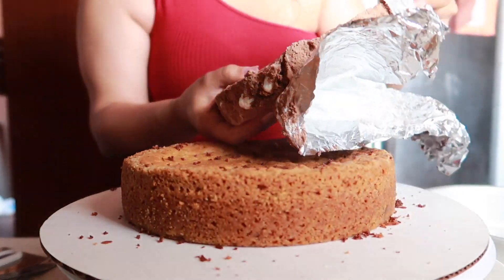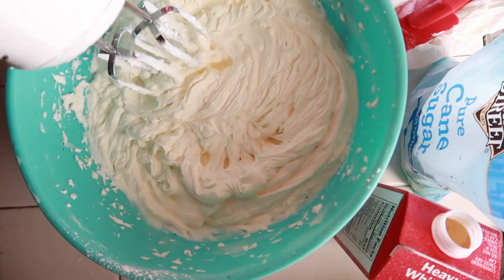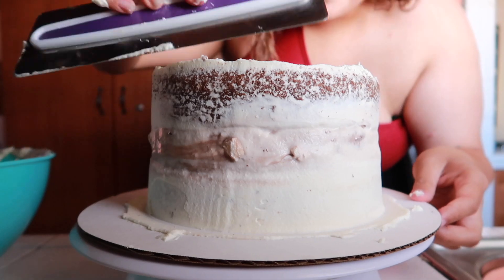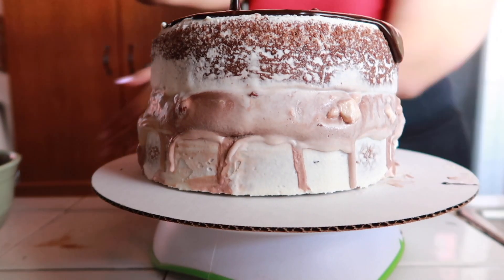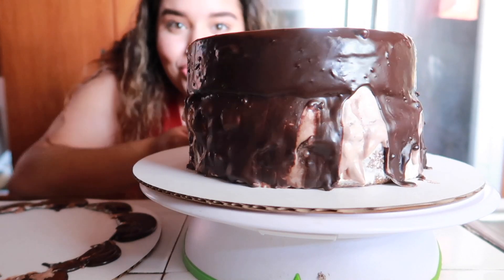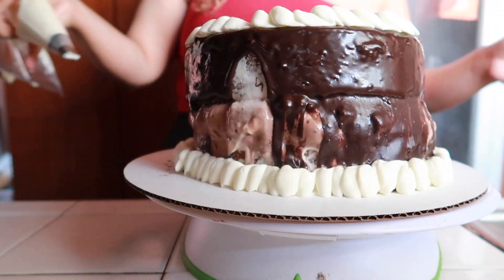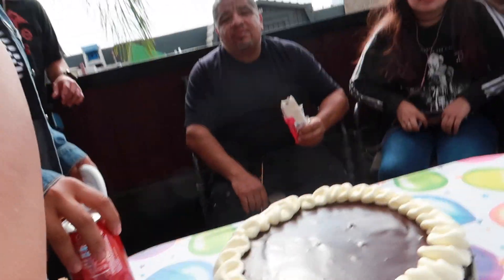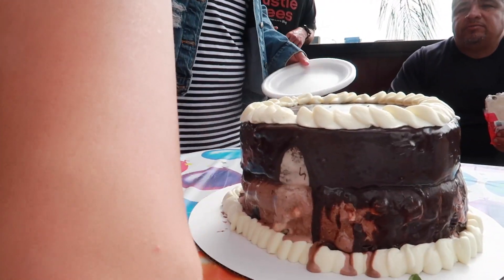How to NOT make an ICE CREAM CAKE!!!!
MUSIC